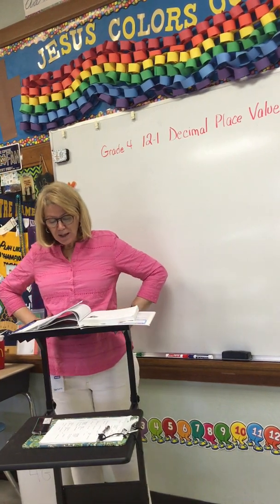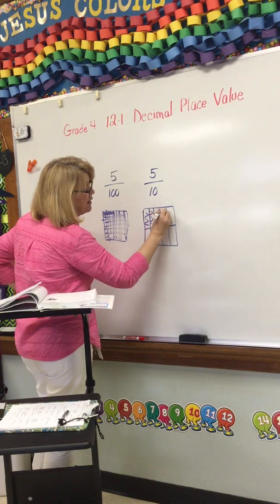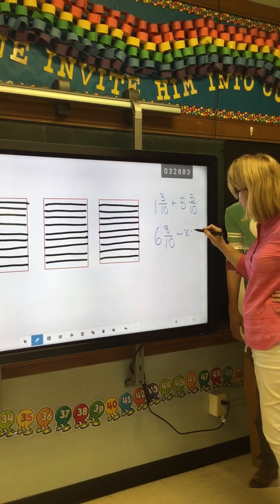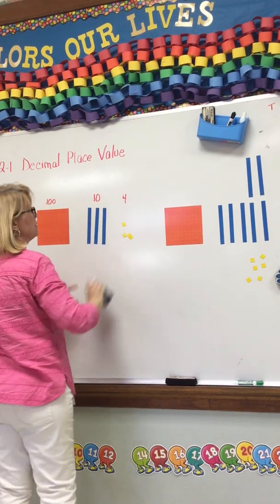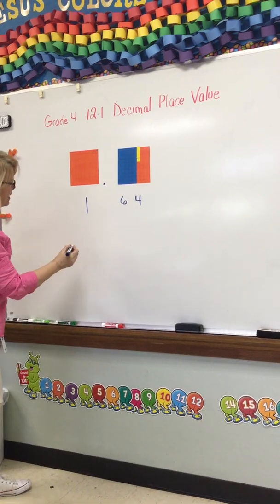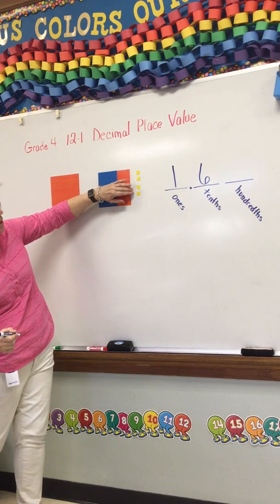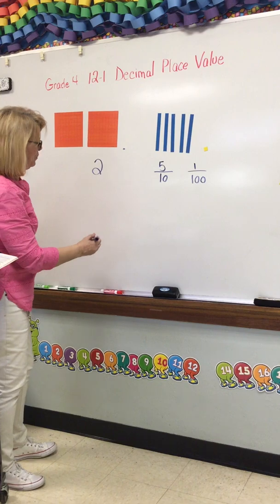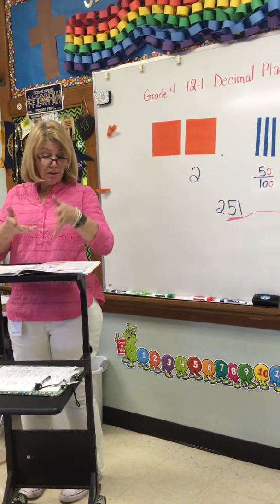Grade 4 12-1 Decimal Place Value